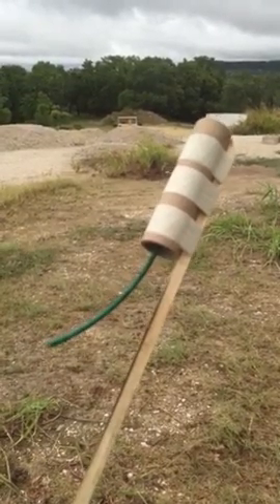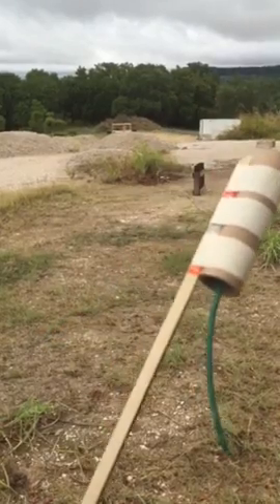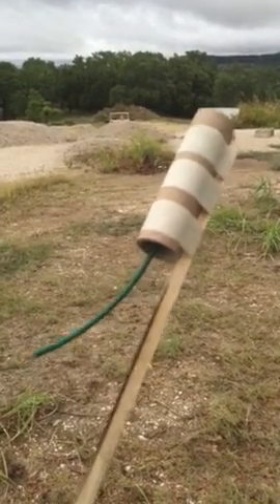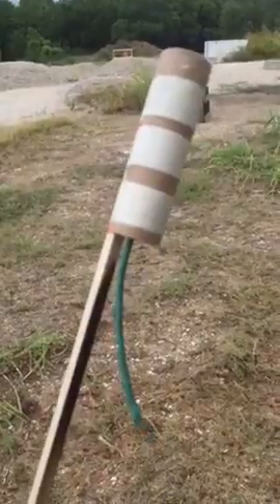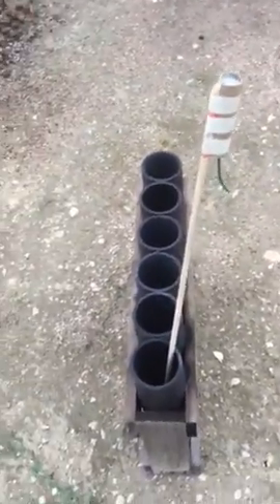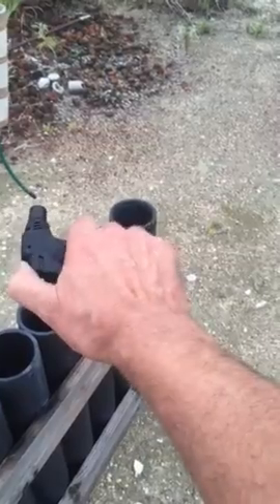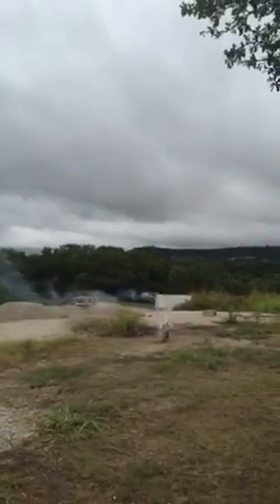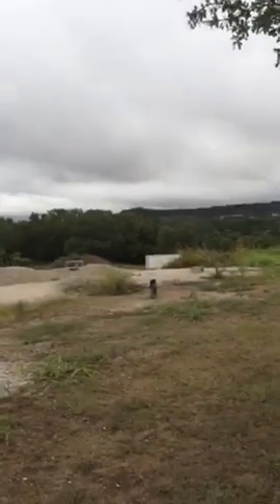BP Rocket Fuel Test 2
Dampened the fuel more to make it not so dusty so it can compact better. Rocket did fly but sputtered.